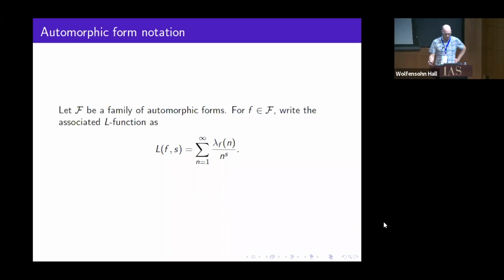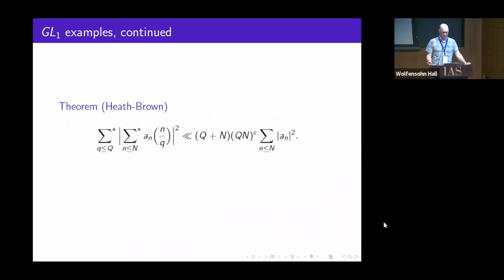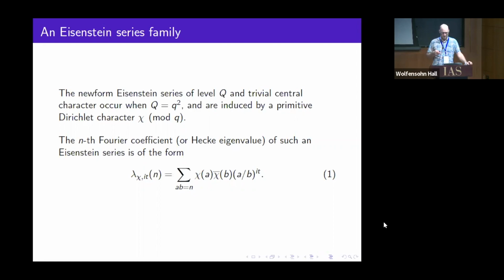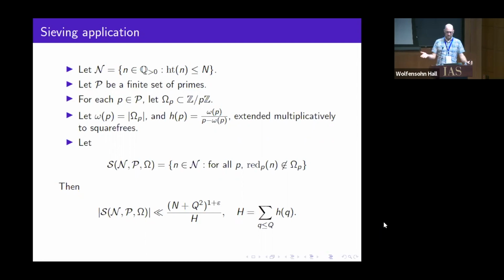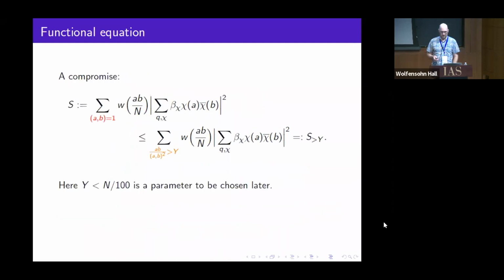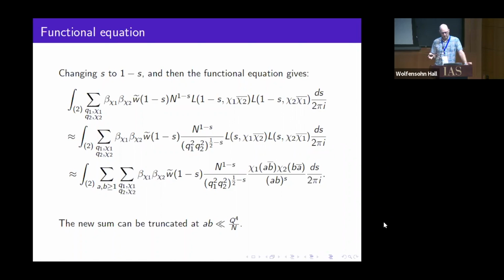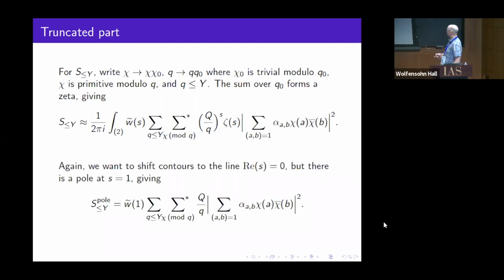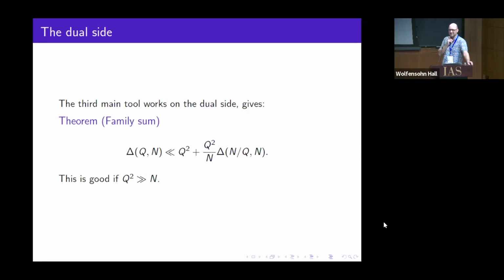Large sieve inequalities for families of L-functions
50 Years of Number Theory and Random Matrix Theory Conference

Topic: Large sieve inequalities for families of L-functions
Speaker: Matt Young
Date: June 21, 2022

Large sieve inequalities are useful and flexible tools for understanding families of L-functions.  The quality of the bound is one measure of our understanding of the corresponding family.  For instance, they may directly give rise to good bounds for certain moments of L-functions.  In this talk, I will survey this problem and discuss recent progress for some new families.